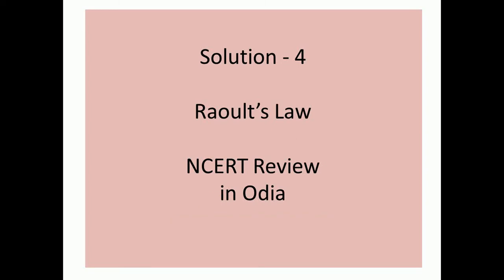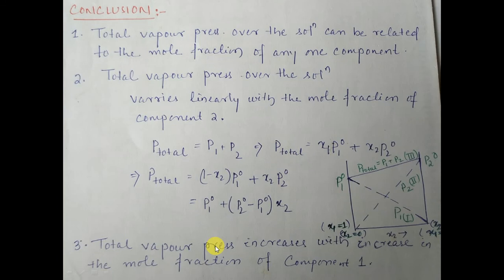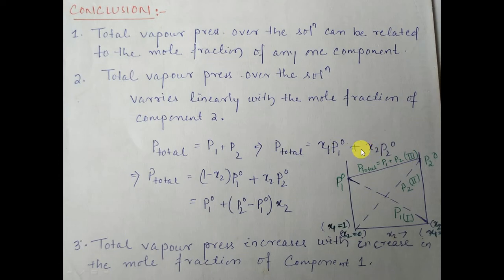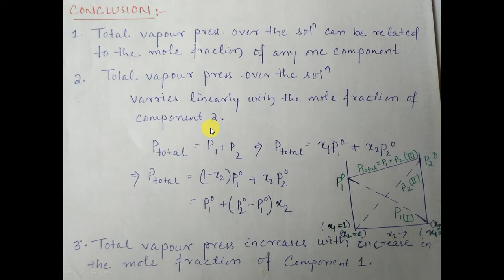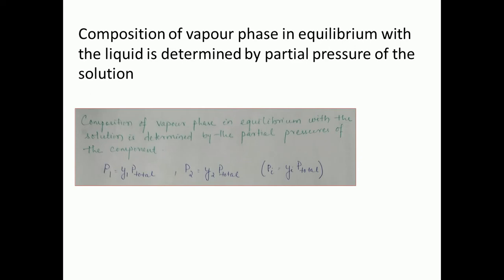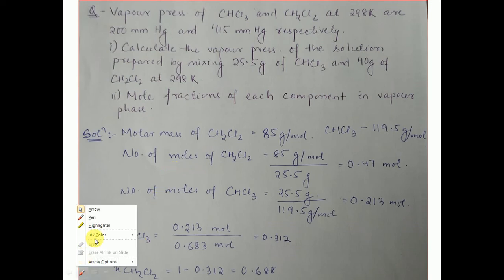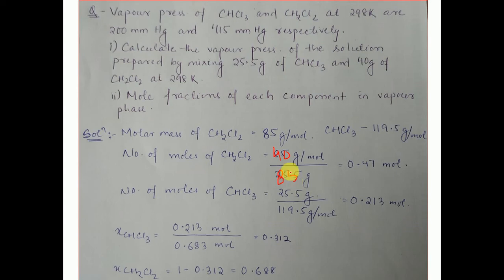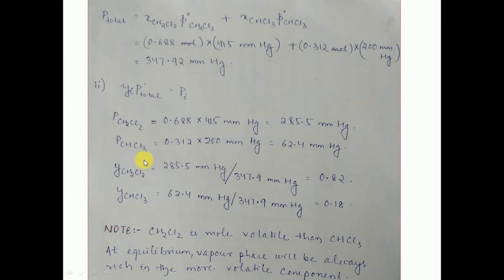Raoult's law l Solution - 04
Raoult's law explained with example.